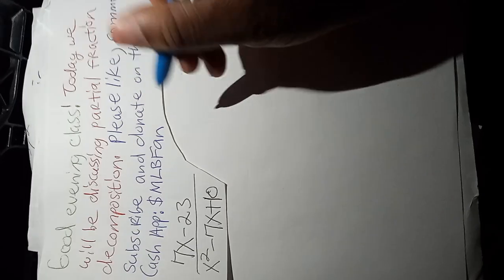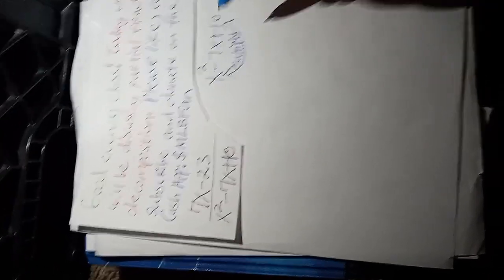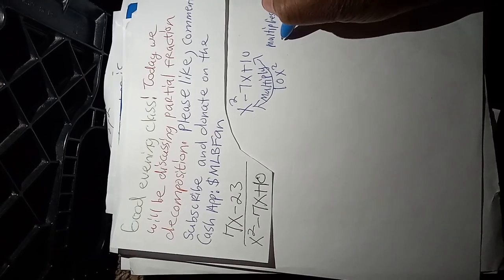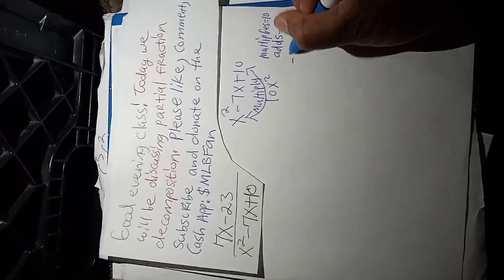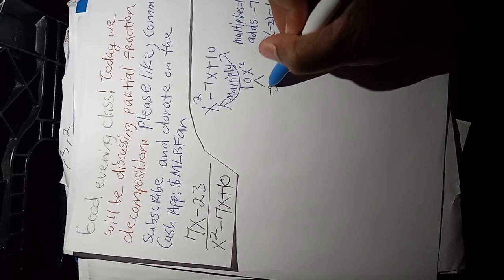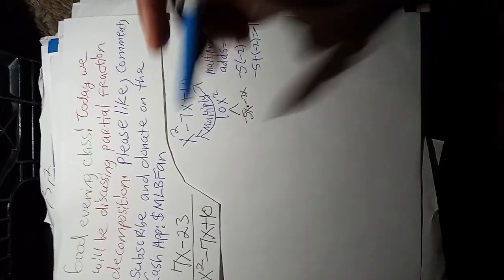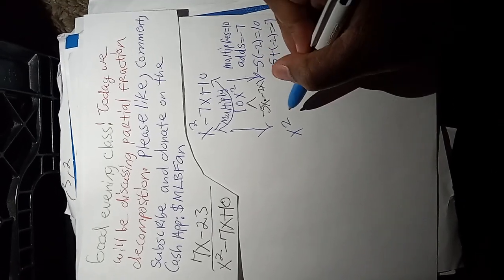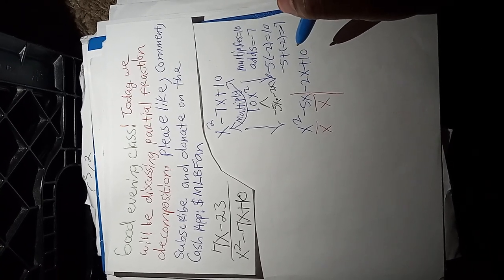💥🍒🌟⭐🛑💢Partial fraction decomposition lecture:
I tutor for Algebra, Algebra 2, College Algebra, Trigonometry, Pre-calc, Calculus and some other math courses. To view the whole website, please view it on a computer.